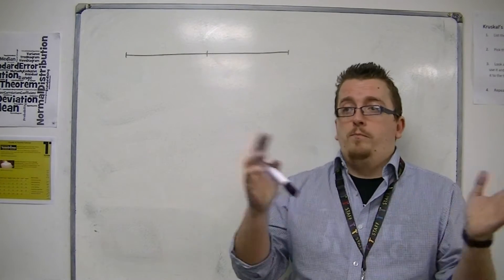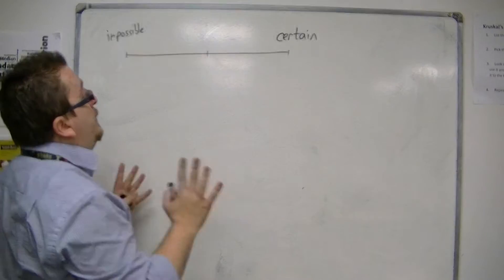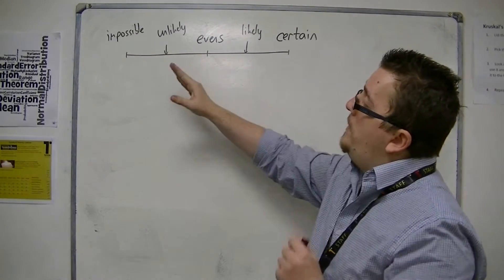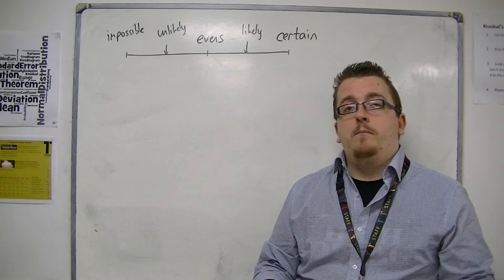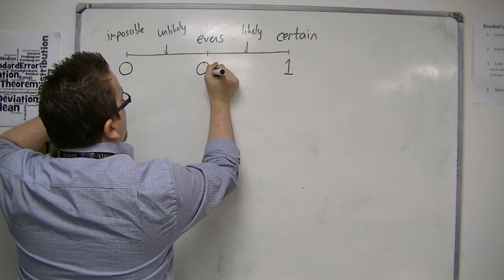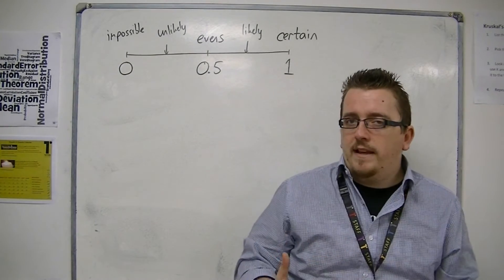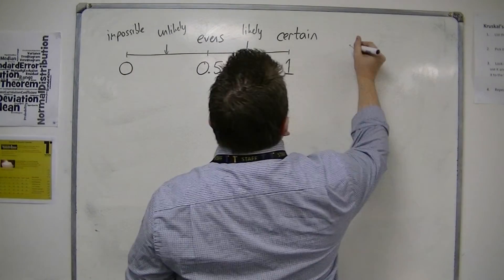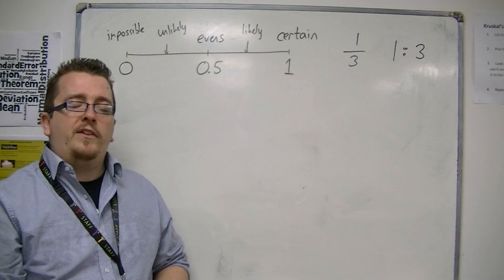GCSE Maths from Scratch 12.01 The Probability Scale